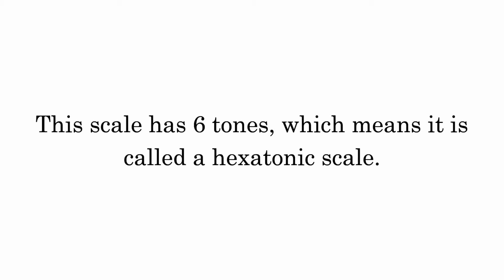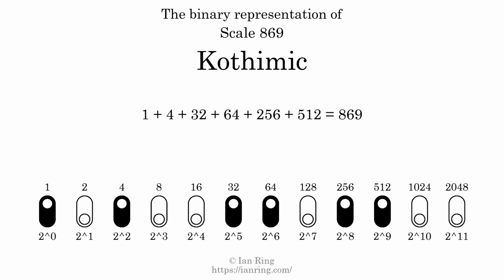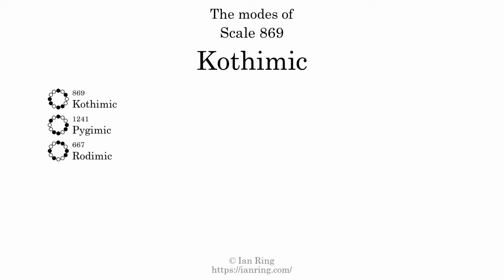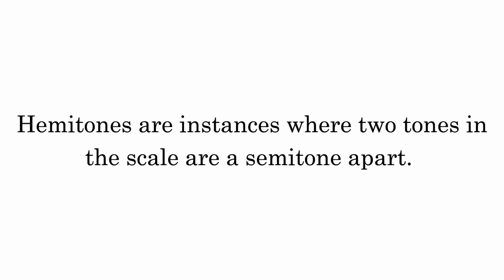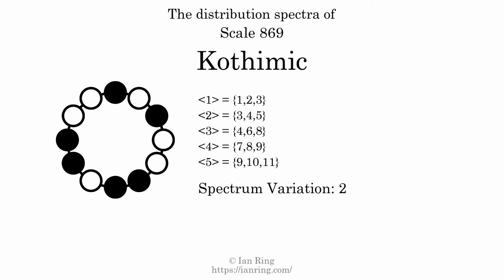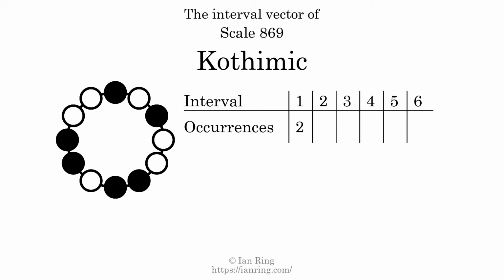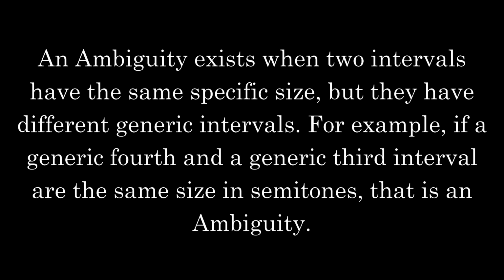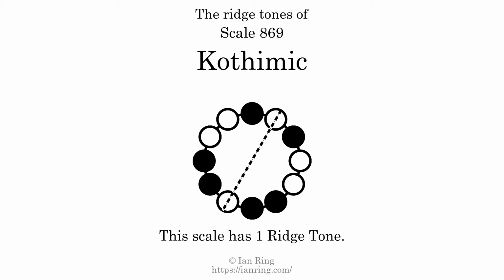Scale 869: Kothimic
More than you will ever need to know about Scale 869, a hexatonic scale also known as "Kothimic". Part of an enormous series of scale analysis videos by The Exciting Universe Of Music Theory.